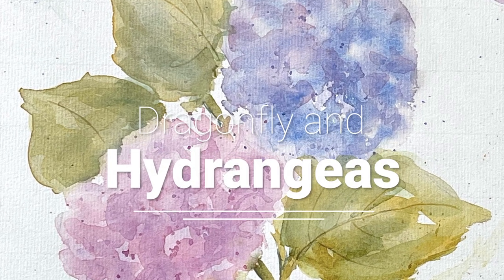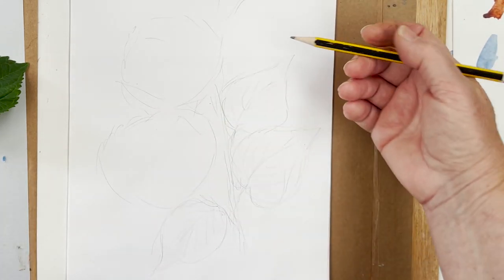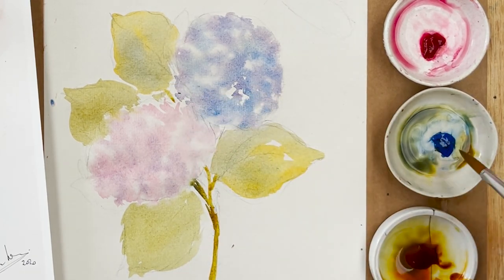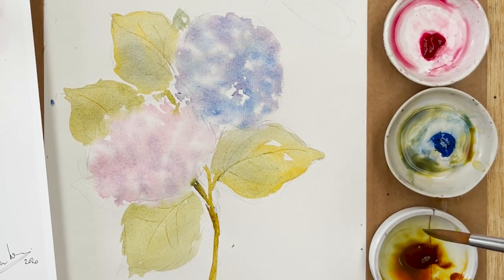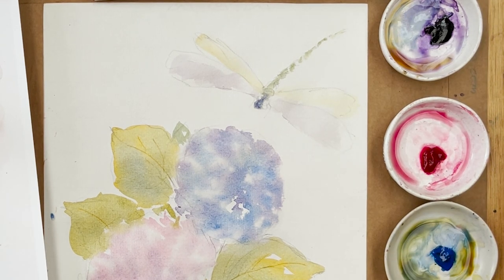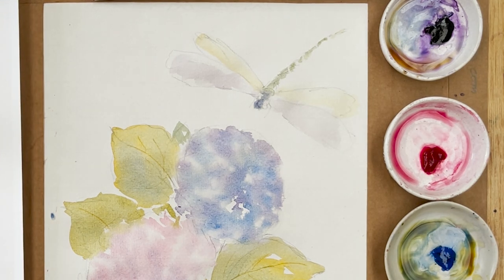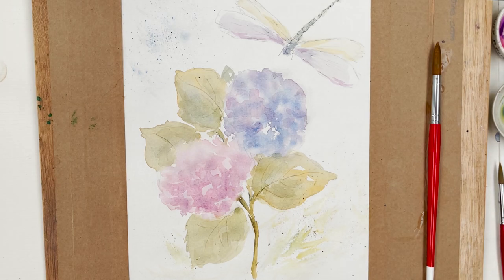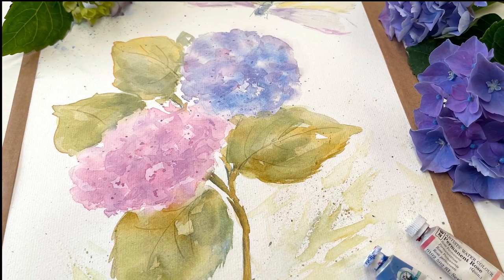How to Paint Hydrangea Flowers - Easy Pink and Blue Hydrangeas with Dragonfly in Wet in Wet Style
Jacksons PAPER
Both these papers are ideal for learning to paint.

Jacksons BRUSHES
I use mainly round synthetic brushes. Mine are by Drawell, details below. You will need sizes 5, 7, 11 and 14.
If you can't get Drawell, I recommend PRO ARTE PROLENE